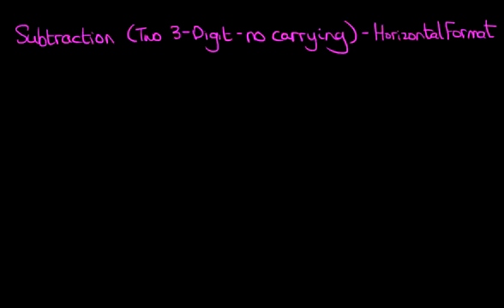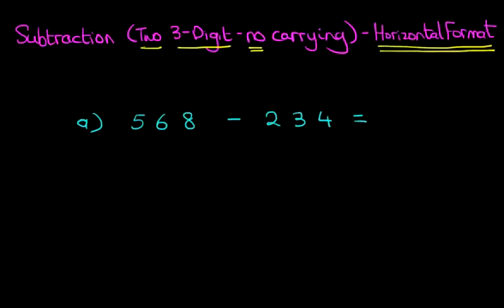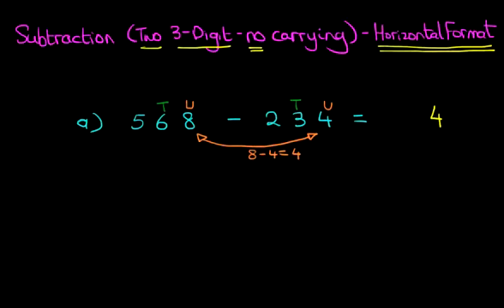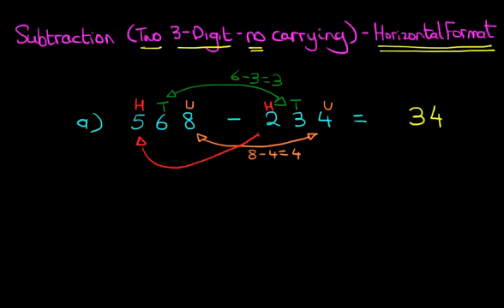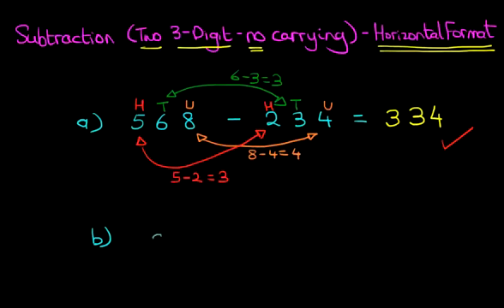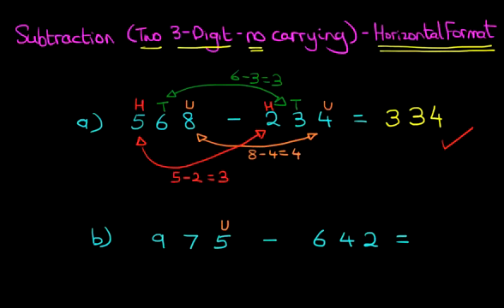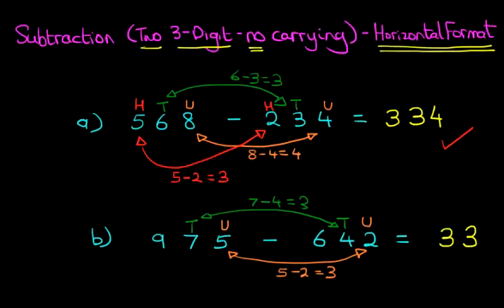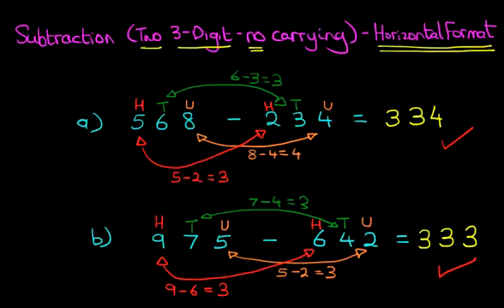Subtraction (Two 3-Digit Numbers [no carrying]) - Horizontal Format